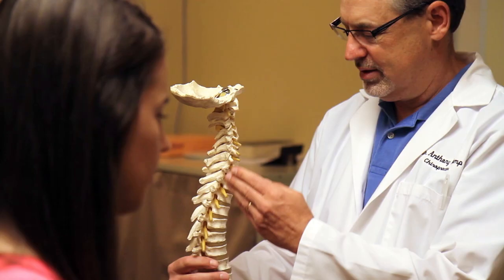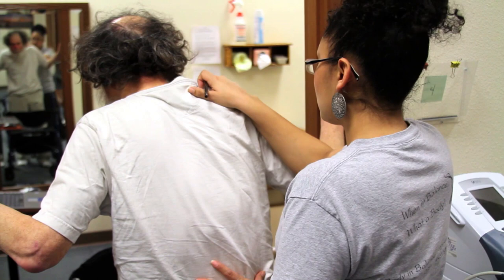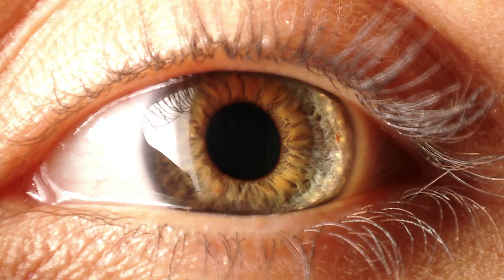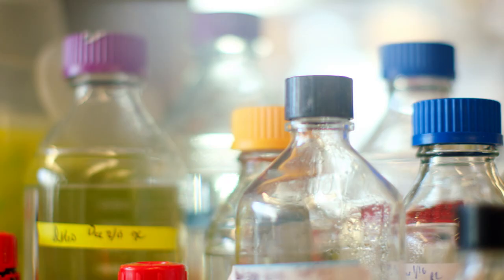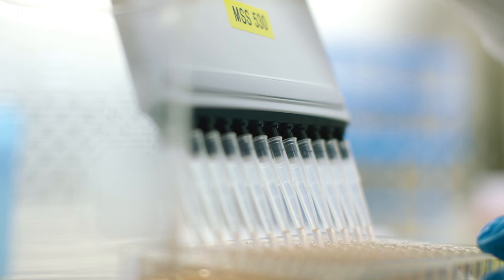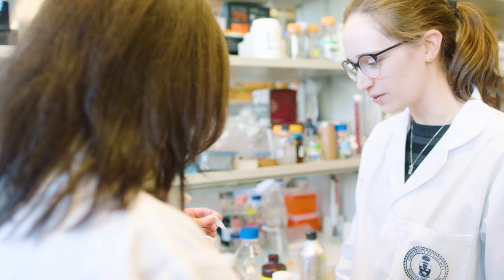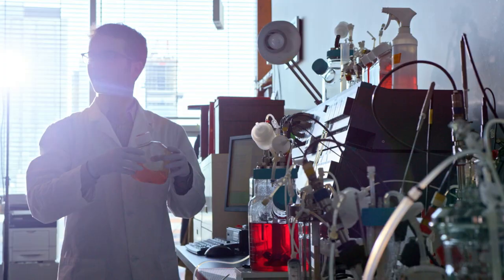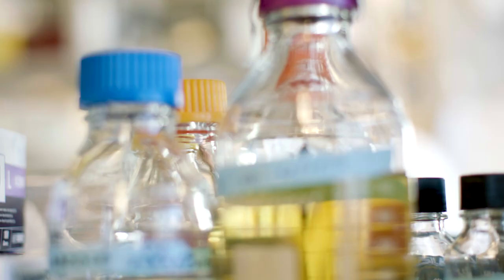University of Toronto: Promise of Regenerative Medicine with Professor Molly Shoichet